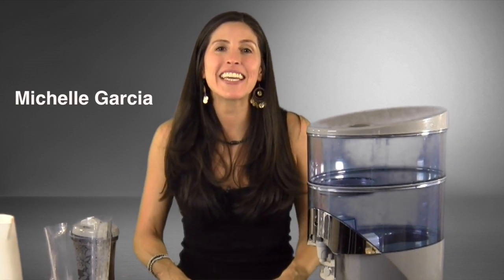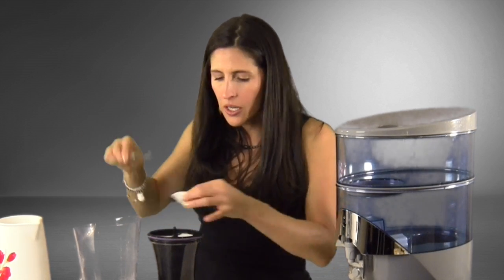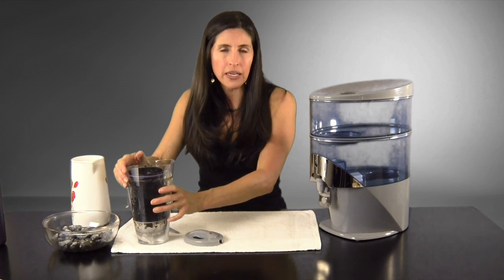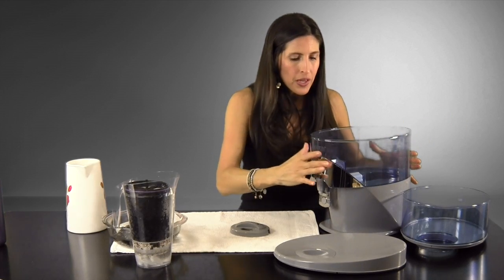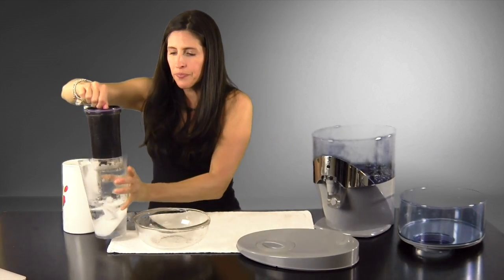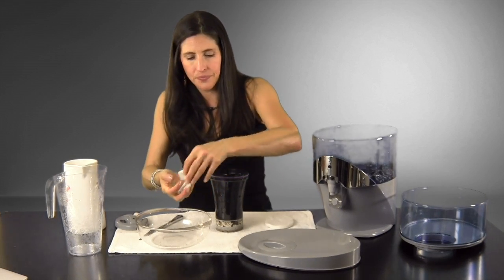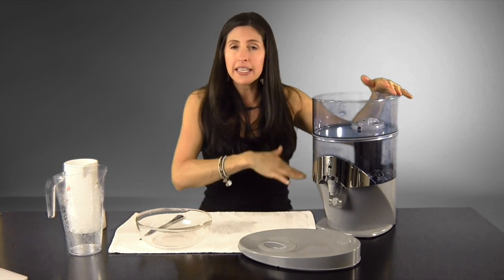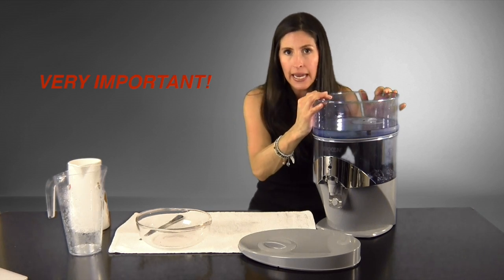How to Set Up Your Nikken PiMag Waterfall System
The PiMag® Waterfall® creates clean, energized and alkaline water. The gravity-based multiple-stage filter is certified to meet contaminant-reduction specifications of ANSI/NSF Standards 42 and 53 in reducing compounds including aesthetic chlorine, chloramine, mercury and volatile organic compounds. Ionizing technology saturates water with electron-rich ions to neutralize free radicals. This level of performance is superior to filtration in other water systems that cost ten times the price, require electrical power and produce wastewater.

And, as an alternative to commercially bottled water, the PiMag Waterfall helps reduce the number of discarded, disposable bottles that become trash in landfills. The environmentally responsible water tank components are a type of plastic that will not leach harmful chemicals into the tank's contents. Nor will they release these chemicals into the soil upon composition.

With a Waterfall, you're helping to save the planet.

***PiMag water is SAFE for your plants***